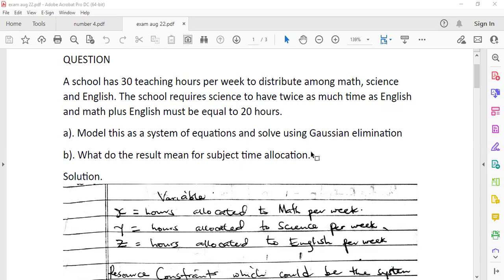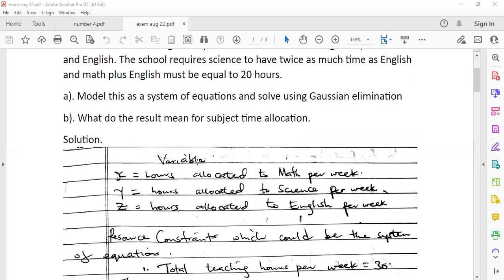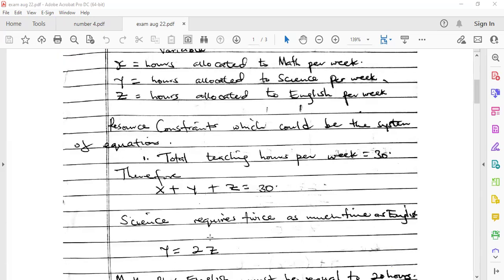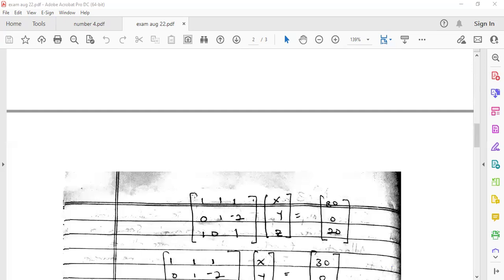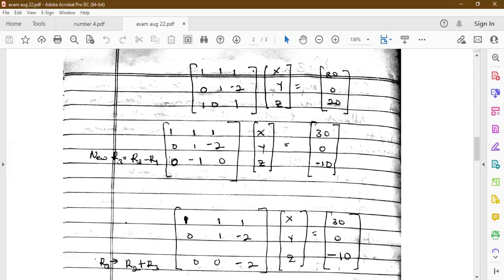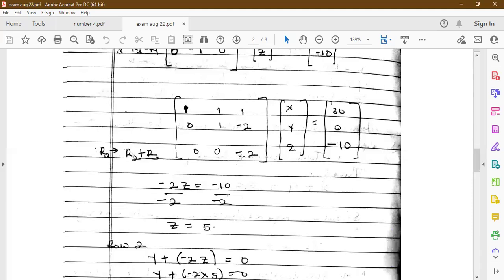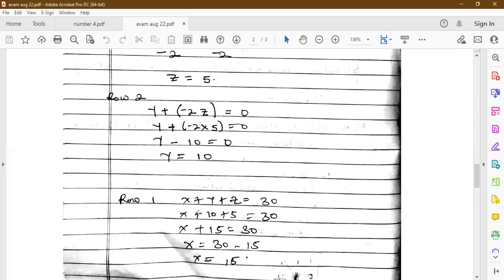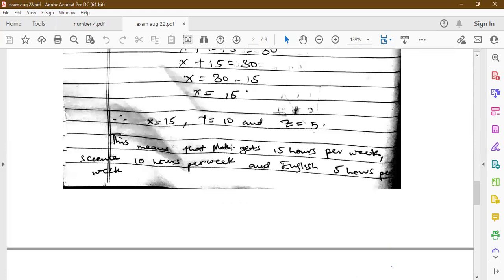Gaussian elimination or row reduction method of solving simultaneous equations. Like and subscribe